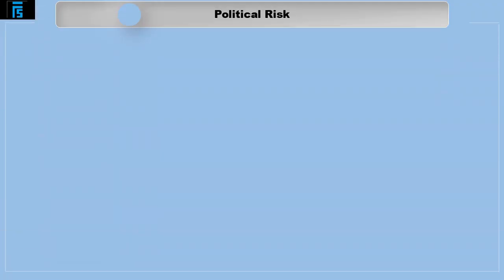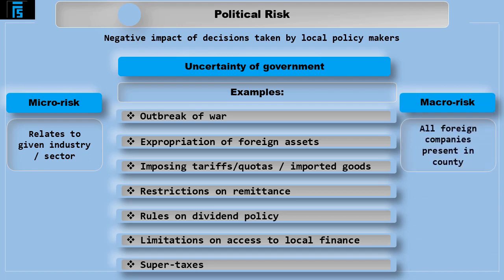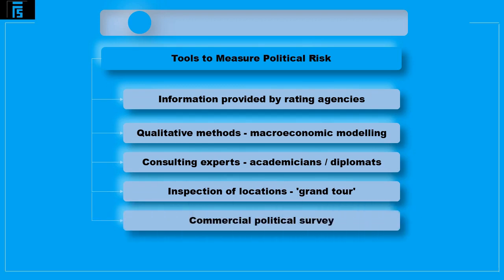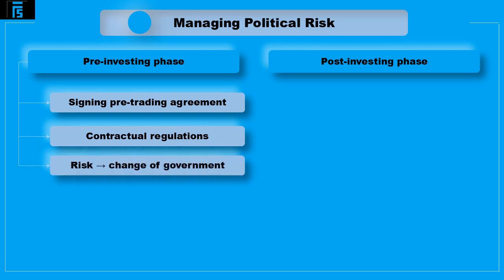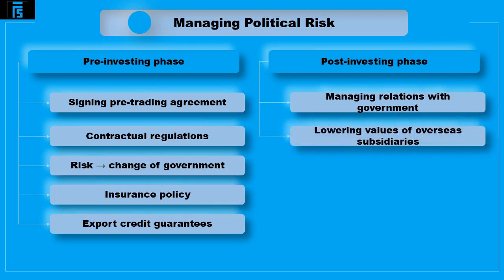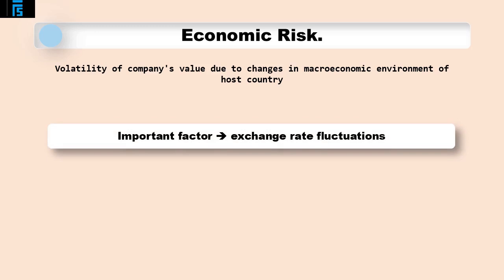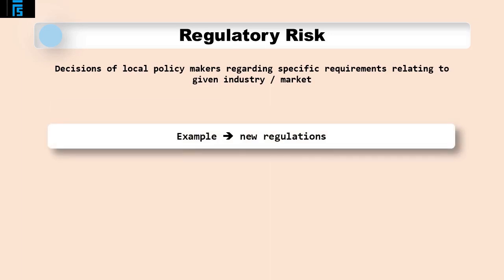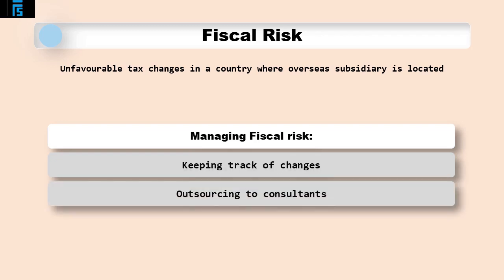ACCA_AFM | Managing Business & Financial Risk •